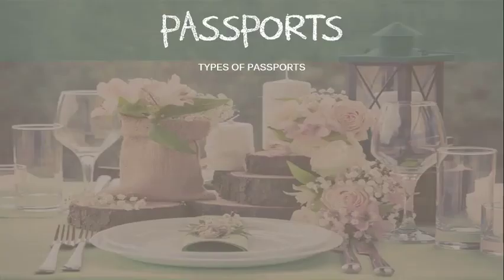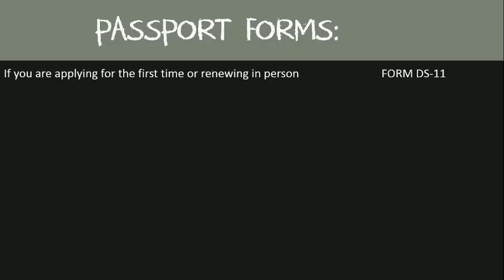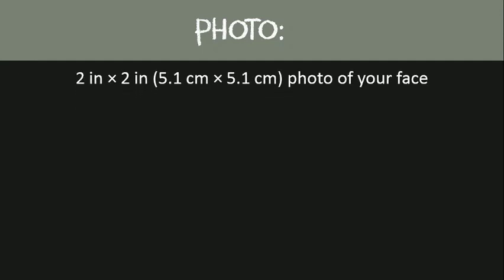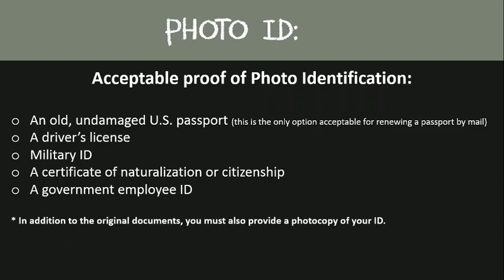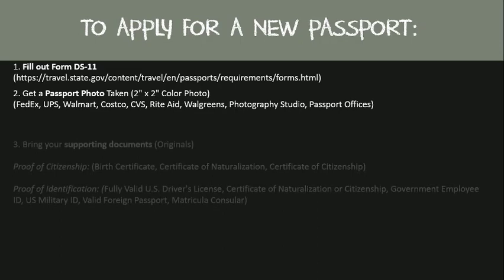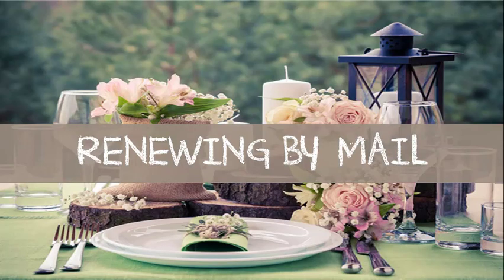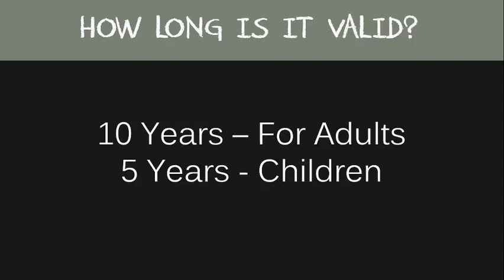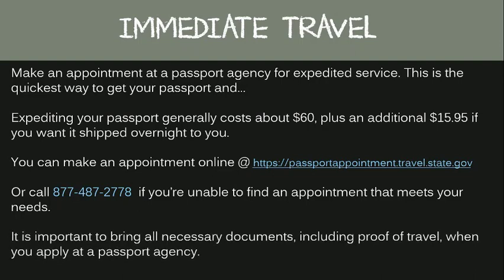Get or Update Your Passport (Honeymoon)